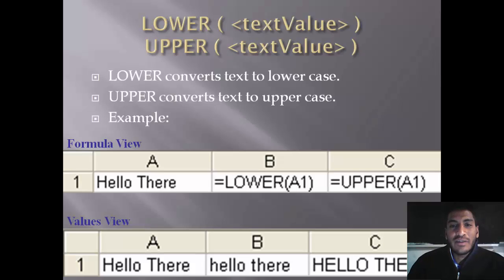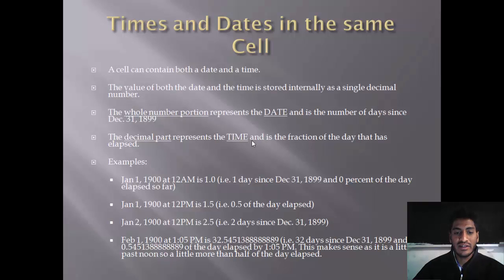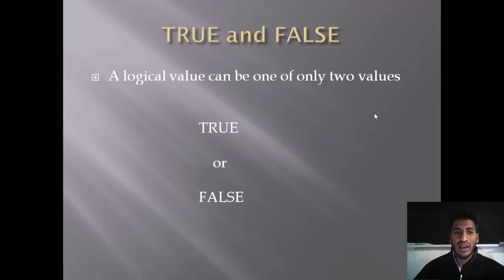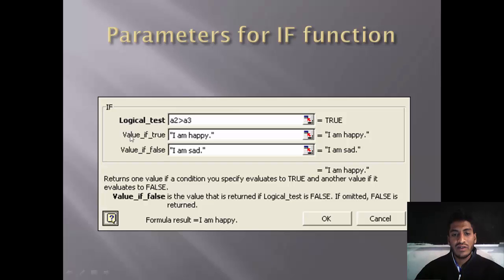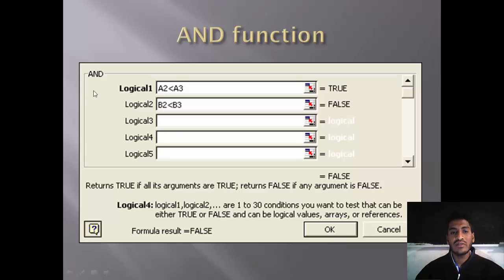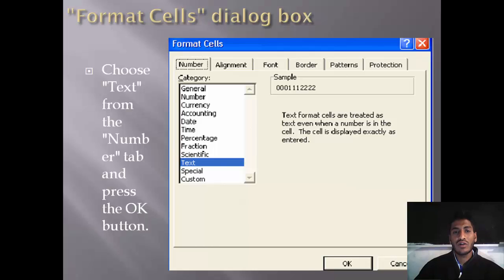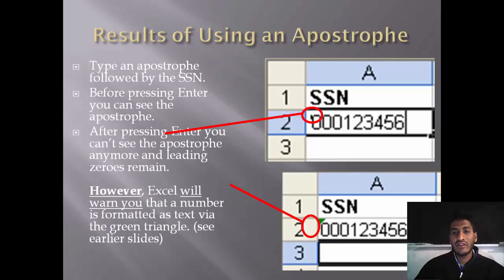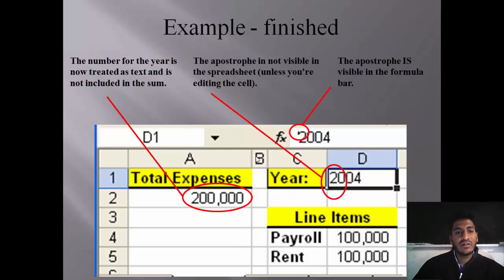final session 3 sameer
A Video Tutorials on Ms Excel
Sameer - B.Com(e-Commerce), 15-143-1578  Nizam College- 2014-17 batch